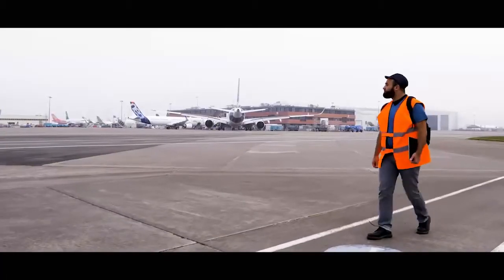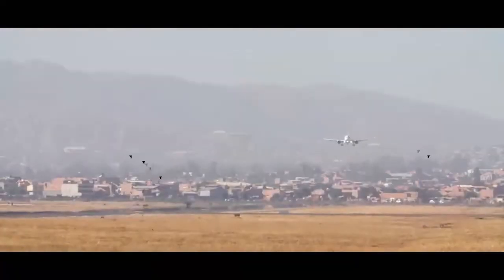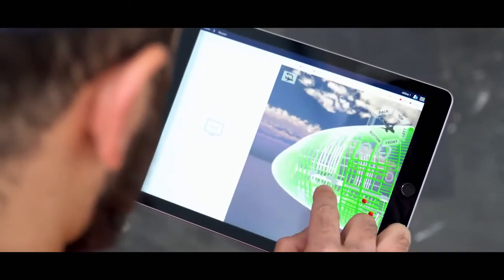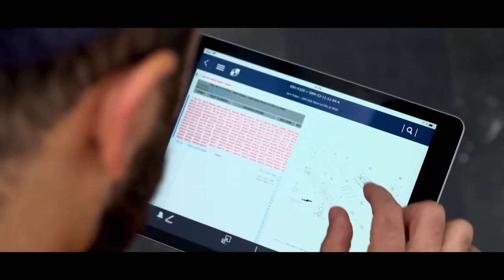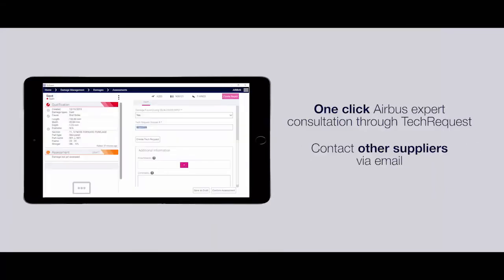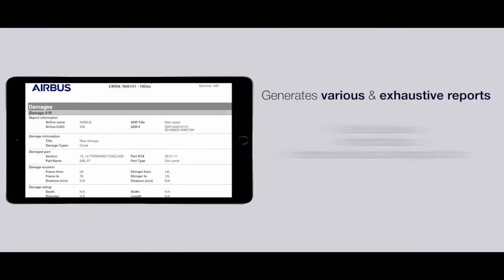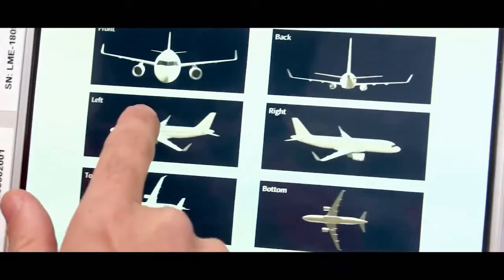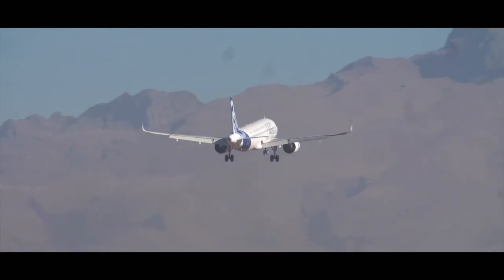Airbus Reparación por eTech 3D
Video: Airbus

eTech 3D Repair ofrece una solución integrada para registrar, evaluar, monitorear y reportar daños estructurales a través de un solo proceso para todas las flotas. Es una solución móvil que utiliza modelos 3D para un posicionamiento de daños rápido y fácil, y proporciona una vista completa de la aeronave con todos los daños y su historial.